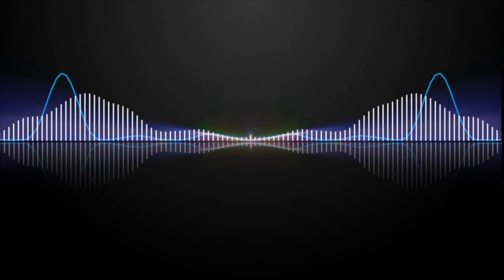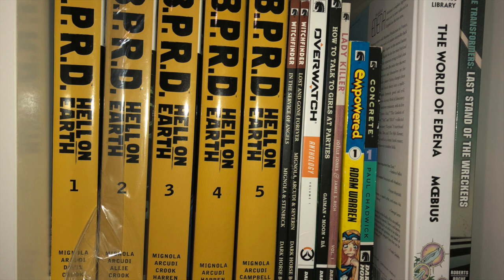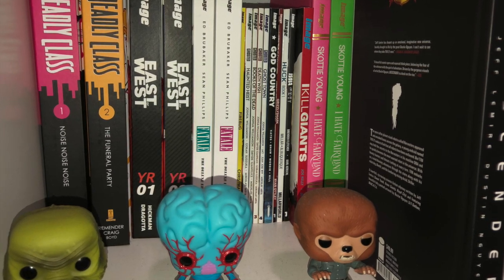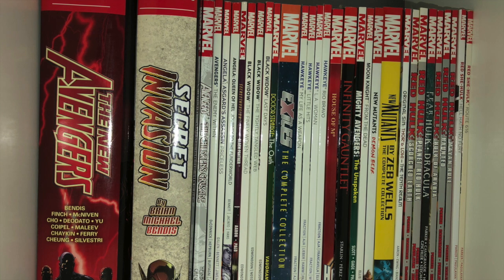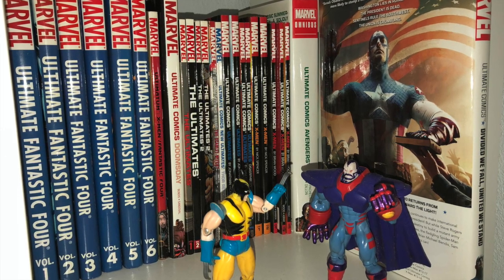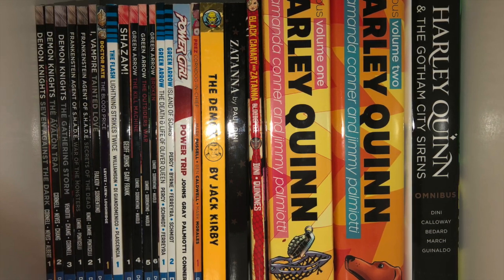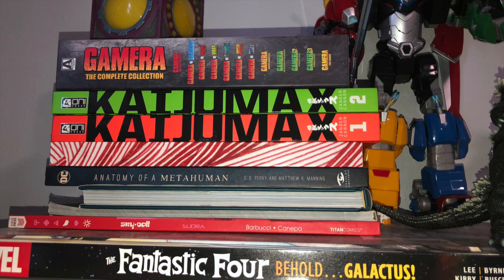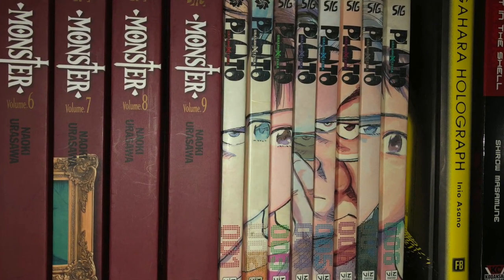Graphic Novel and Manga Collection Update/Tour 2020!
United States
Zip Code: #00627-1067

A Week in Geekdom! A Web Show about Anime, Comics, Manga and More!